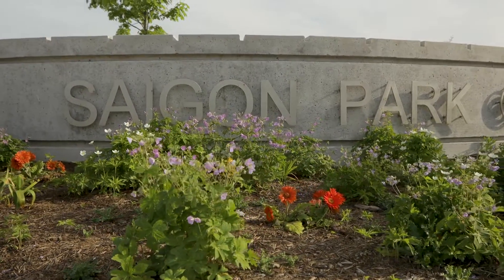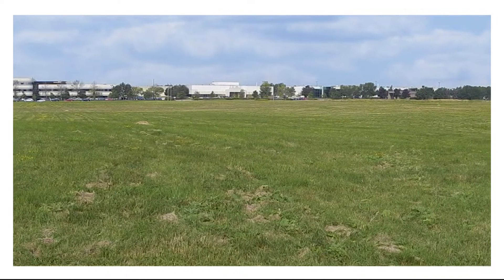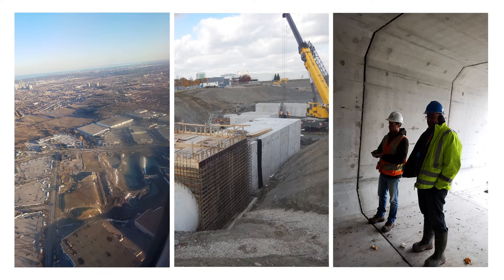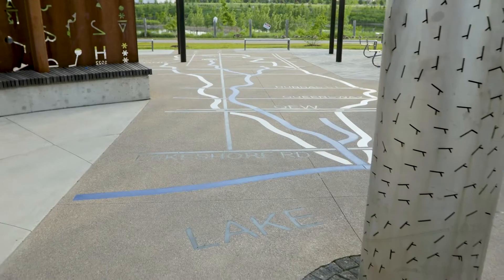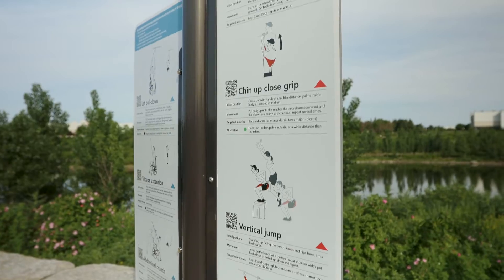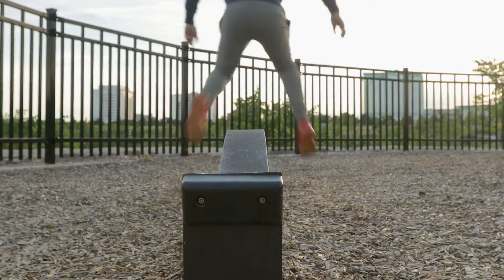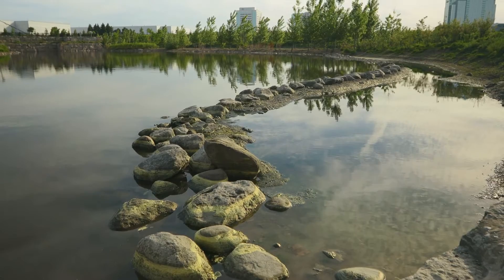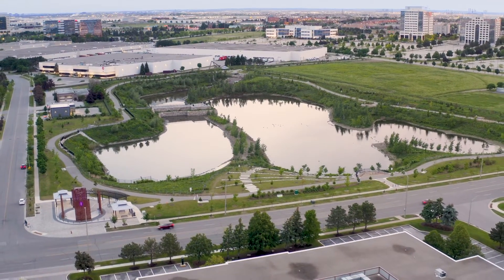Connecting the Community – Saigon Park’s Stormwater Management Facility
Mississauga celebrates stormwater and the local community with the park opening. The Saigon Park stormwater management facility helps to protect water quality in Cooksville Creek.